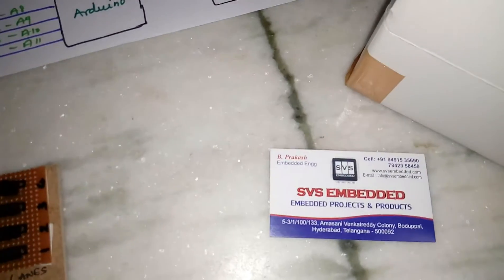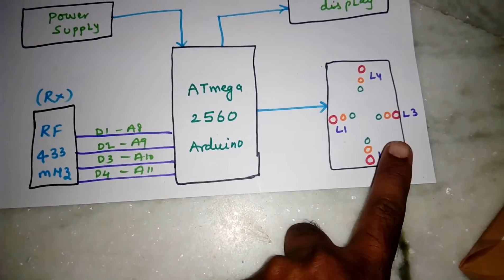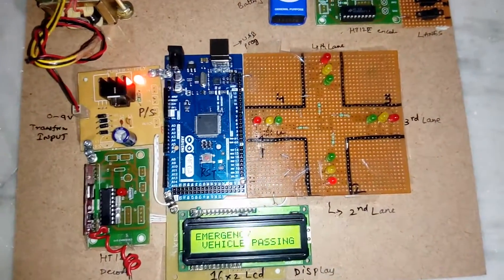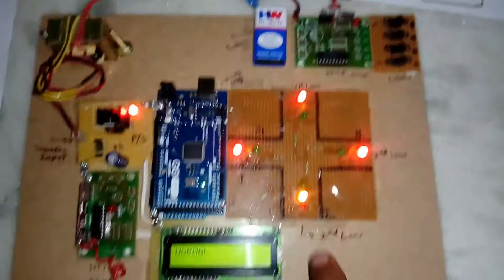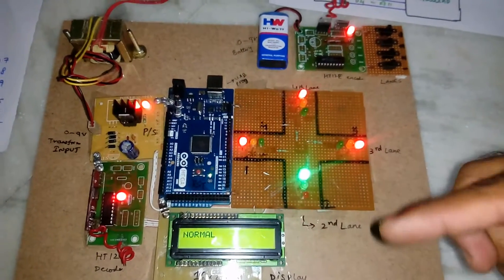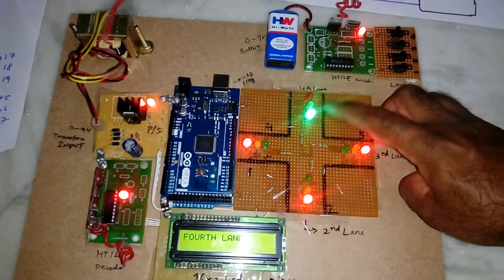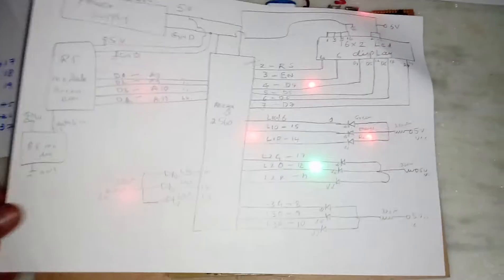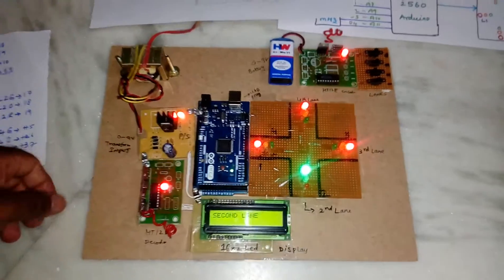Traffic Light for Emergency Vehicles & VIP Vehicles | Intelligent Traffic Light Control System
M1: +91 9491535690                  M2: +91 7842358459

6. Density Based Traffic Light Controller Using Arduino - Arduino Project,

7. Arduino Traffic Light Controller System – ElectroSchematics,

8. Traffic Signal Control using Arduino - The Engineering Projects,

9. Traffic Light Controller Using Arduino: 3 Steps,

10. How to Build a Arduino Traffic Light Controller | 4-Way,

11. Smart traffic light control system - IEEE Conference Publication,

12. Design of Intelligent Traffic Light Controller Using Embedded System,

13. Traffic light control and coordination – Wikipedia,

14. Traffic Light Control Electronic Project using 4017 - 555 Timer,

15. Dynamic Road Traffic Signals Control System with help of IR Sensors,

16. Smart traffic light control system – ResearchGate,

17. traffic light control system pdf,

18. traffic light controller using 8051,

19. traffic light control system project report,

20. traffic light controller using 8051 microcontroller pdf,

21. traffic light controller program,

22. block diagram of traffic light control system,

23. traffic light control system mini project pdf,

24. assembly language program for traffic light control using 8051,

25. Arduino Programming for Beginners: Traffic Light Controller Project,

26. Arduino Traffic Light Controller - Electronics Hub,

27. Density Based Traffic Signal Control System Using PIC Microcontroller,

28. Automatic Wireless Traffic Light Controller System,

29. Intelligent Traffic Light Control – ERCIM,

30. Arduino Based Traffic Light Controller | EngineersGarage,

31. traffic light controller using arduino ppt,

32. 4 way traffic light controller using arduino pdf,

33. density based traffic light control system using arduino code,

34. arduino traffic light controller project,

35. arduino traffic light code with button,

36. traffic light controller using arduino code,

37. density based traffic signal system using arduino and ir sensor,

38. 3 way traffic light controller using Arduino,